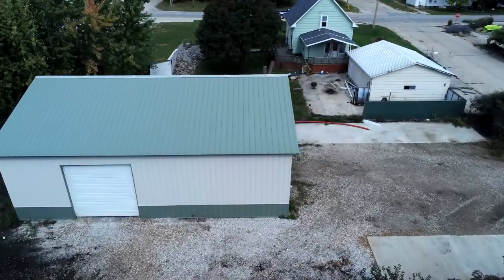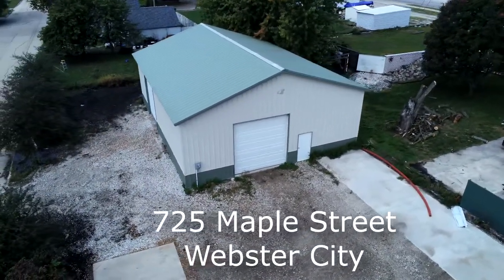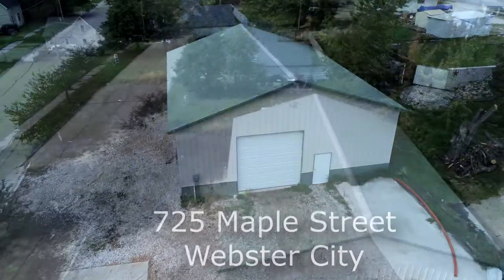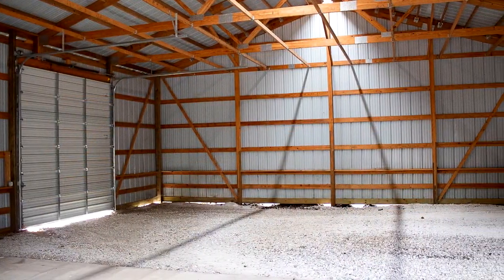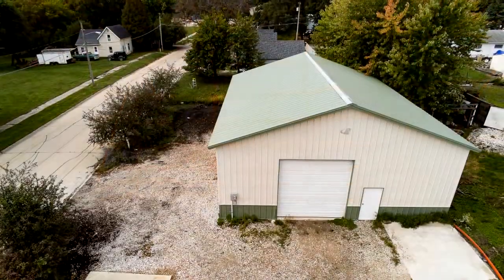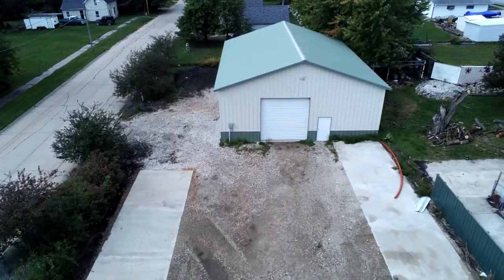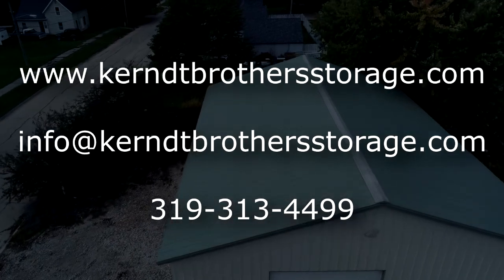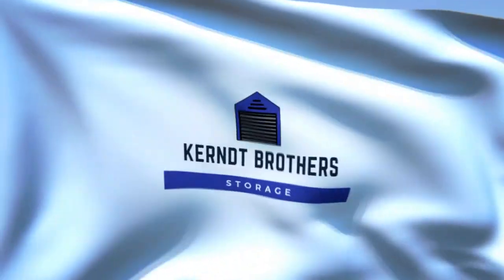Kerndt Brothers Storage - 725 Maple St, Webster City, IA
This is a 50' x 40' building with two 12' overhead doors and a utility door.  Plenty of parking and electricity.  Great for a commercial business or someone with large equipment, trailers or RV's.